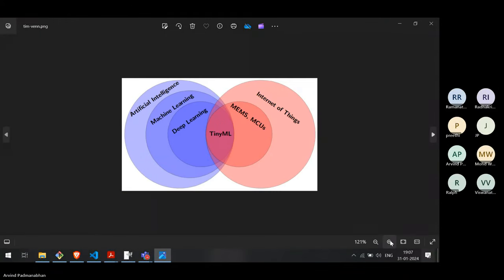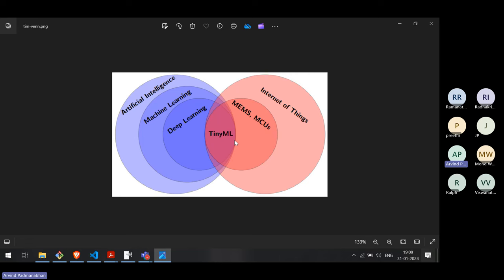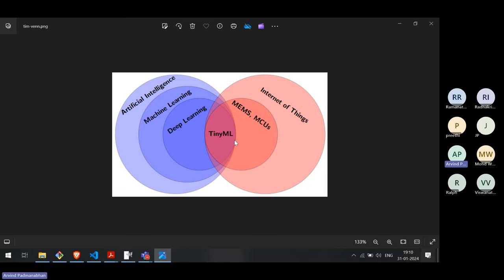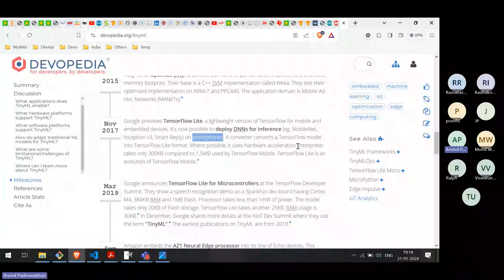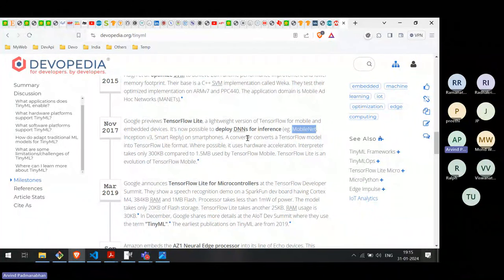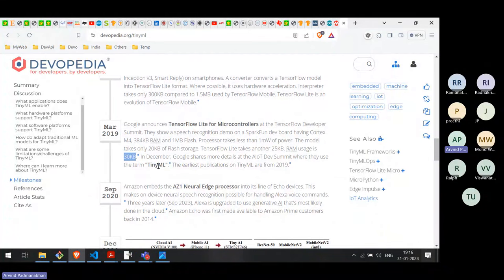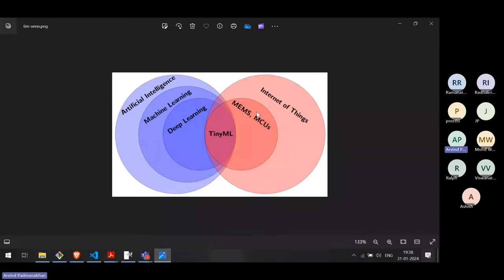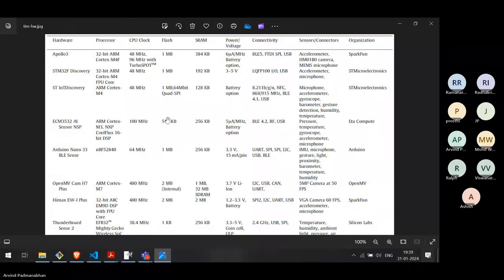What is TinyML?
For some applications there's a need to run ML algorithms at the edge. In particular, the edge device may be a sensor node with limited resources. We're talking about a 8-bit microcontroller, kilobytes of memory, and milliwatts of power. This is where TinyML comes in play. Among the benefits of running ML inferences on the edge are lower latency, real-time control, reduced power consumption, bandwidth savings and better data privacy. This talk will introduce TinyML, its history and the current state of the art. We'll also talk a look at TensorFlow Lite for Microcontrollers, a framework for TinyML.

Speaker:
Arvind Padmanabhan, Trustee @ Devopedia Foundation